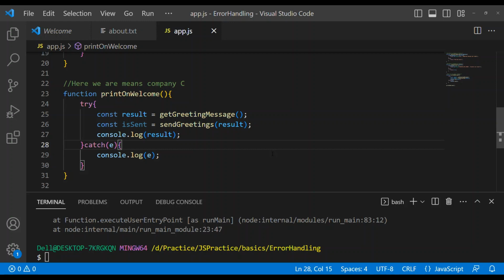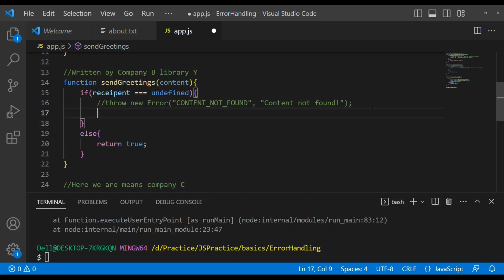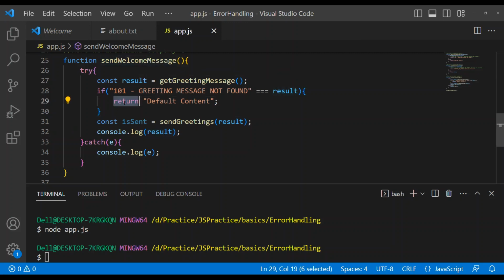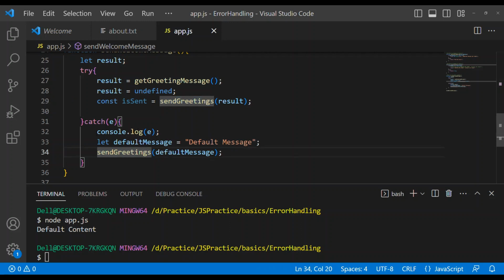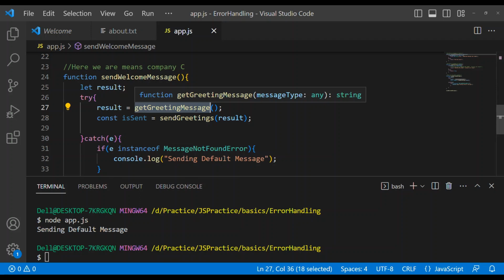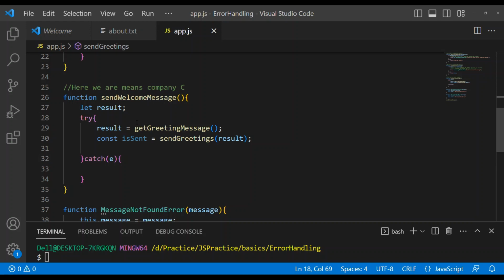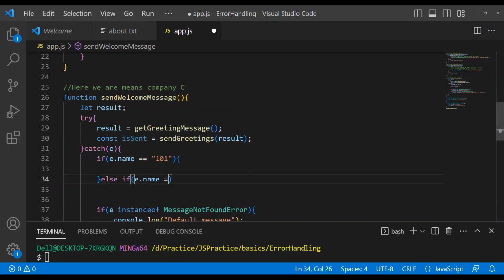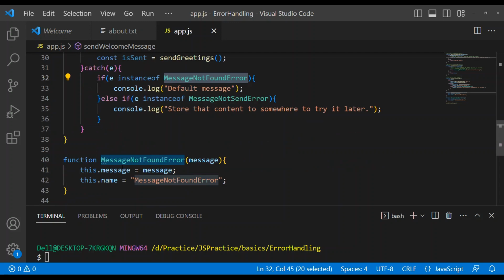JavaScript Error Handling Practical Part-2 How to Create and Handle Custom Error | Industry Standard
1. How its better to throw an error rather than a message.
2. We also talk about how ERROR_CODE Approach implemented.
3. Also how to throw an Error
4. We should on focused business logic in TRY block and error handling logic   should go to CATCH block.
5. And handle multiple errors in a method in catch block.
6. How to Create a Custom Error and Understand why it is important and why it is an industry standard.